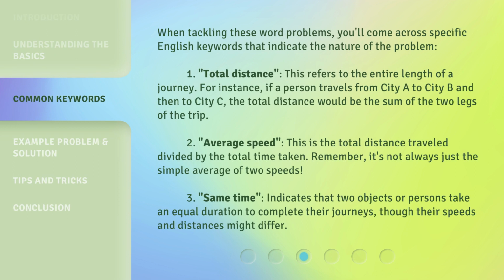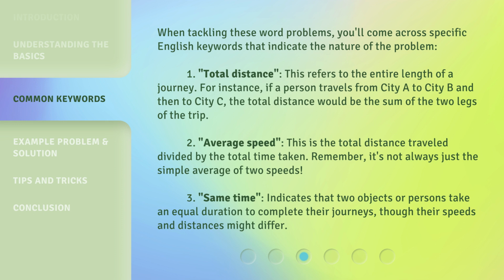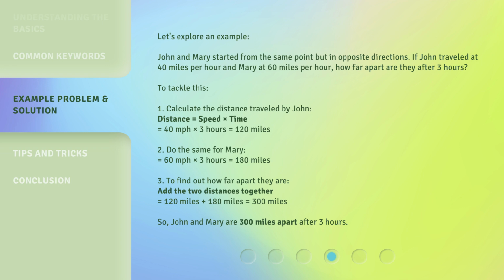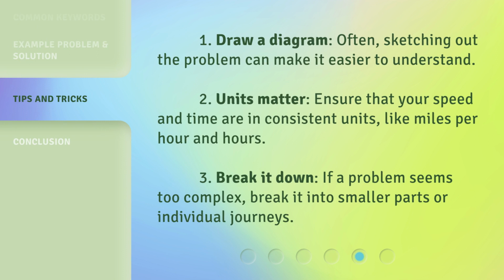Fast Track to Mastery: Distance & Time Word Problems!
Mastering Distance & Time Word Problems: Fast Track to GMAT Quantitative Success • Join us as we delve into the crucial topic of Distance and Time Word Problems for the GMAT Quantitative section. Enhance your math skills and decode complex English sentences with ease. Learn the basics, uncover common keywords, and solve an example problem step-by-step. Get on the fast track to GMAT success!

00:00 • Introduction - Fast Track to Mastery: Distance & Time Word Problems!
00:32 • Understanding the Basics
00:48 • Common Keywords
01:37 • Example Problem & Solution
02:34 • Tips and Tricks